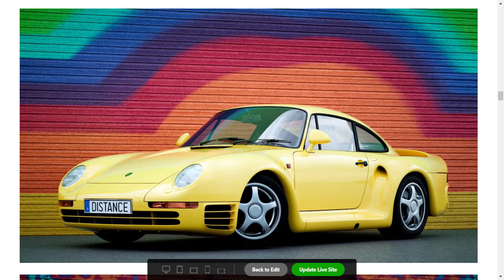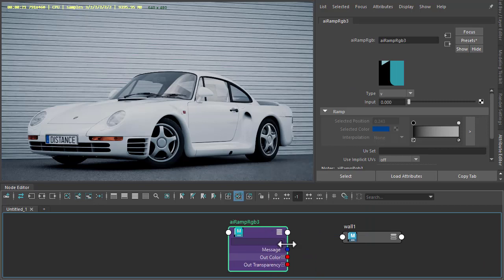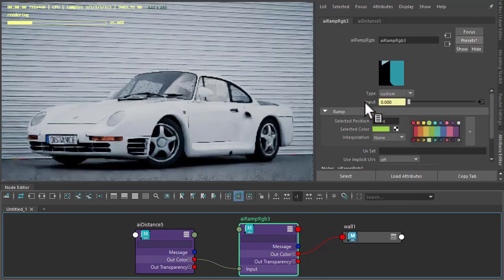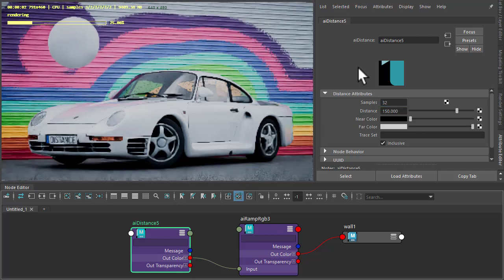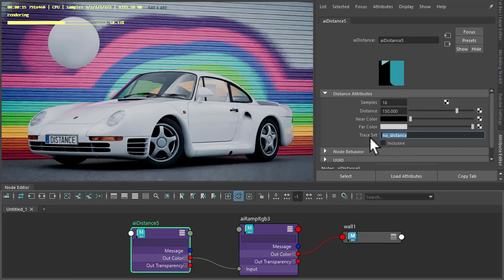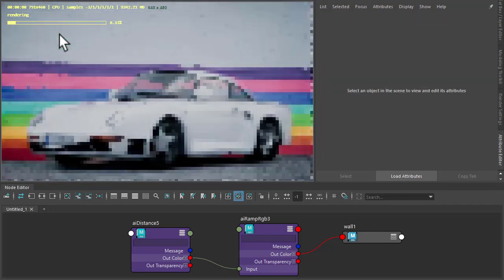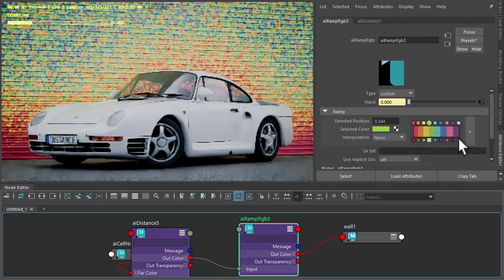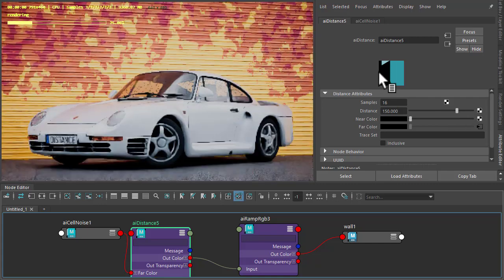Arnold Tutorial - Distance shader paint on wall example.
This tutorial shows you how you can use the distance shader in combination with a ramp_rgb and a cell_noise shader to create a graffiti paint scene on a wall behind a car. It also covers how to use a trace_set to control the effect.